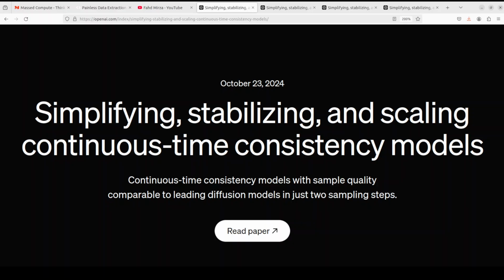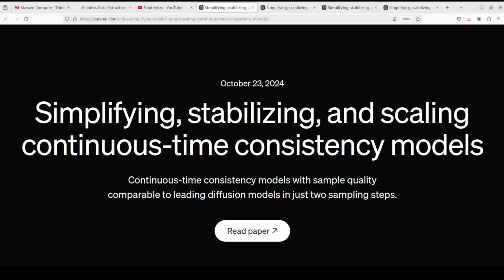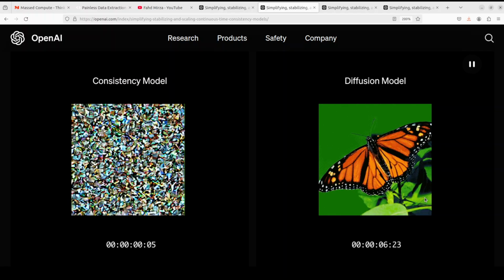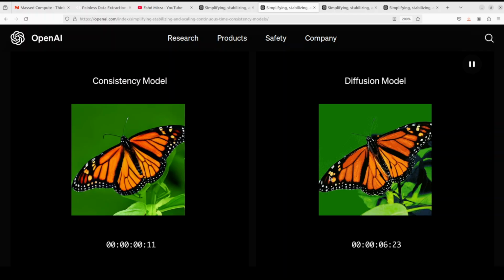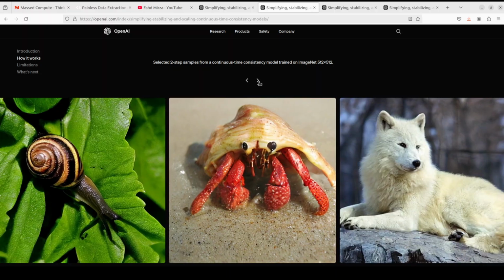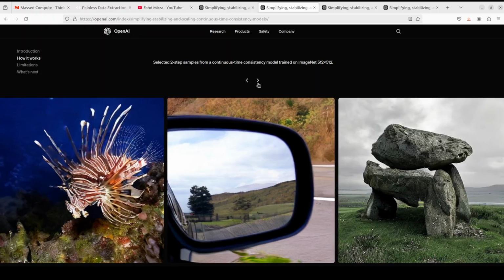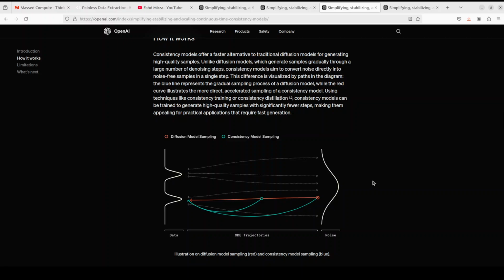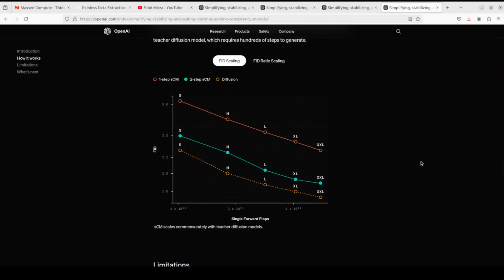OpenAI Introduces sCM - 50x Faster Than Diffusion Models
This video introduces OpenAI's Continuous-time consistency models with sample quality which is comparable to leading diffusion models in just two sampling steps.